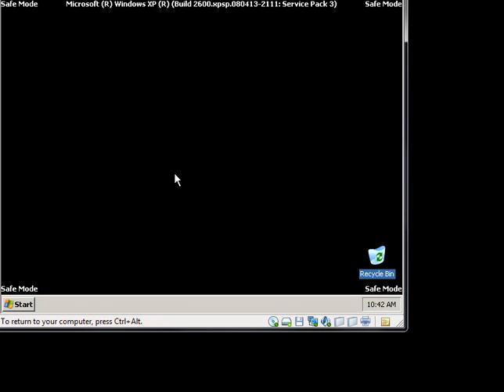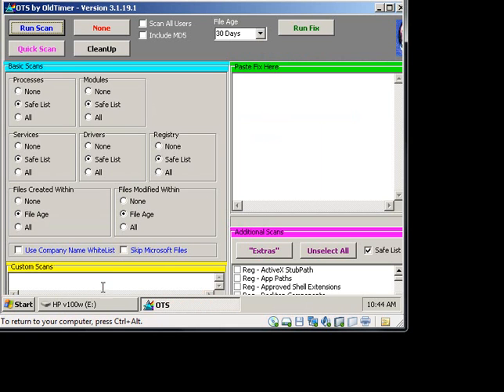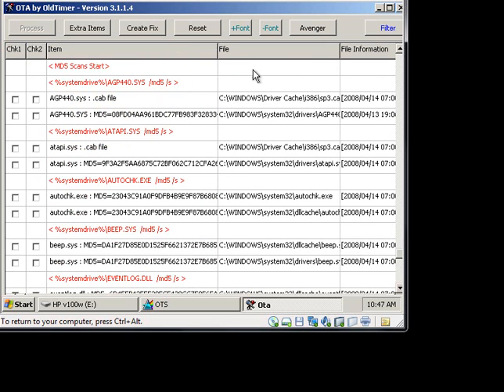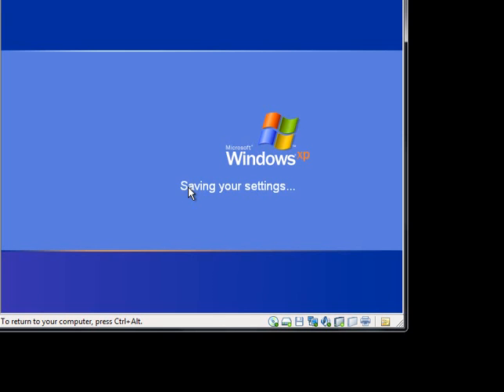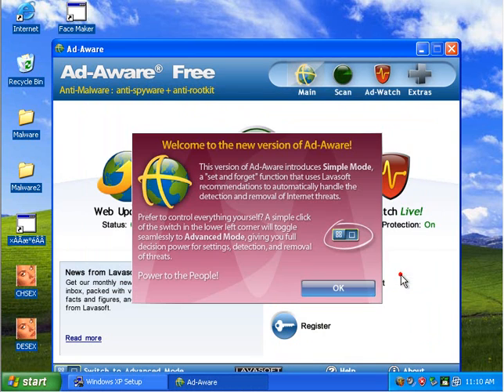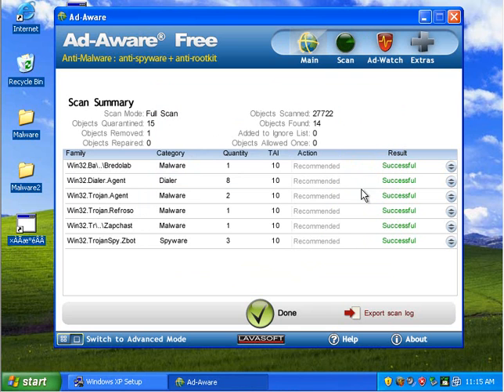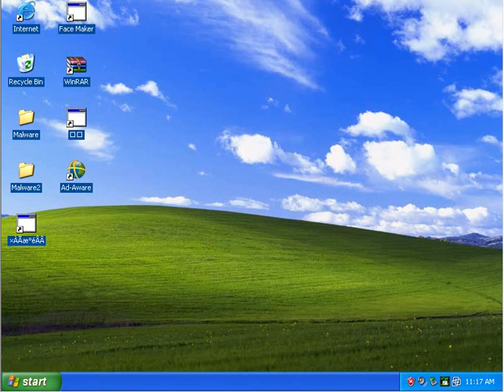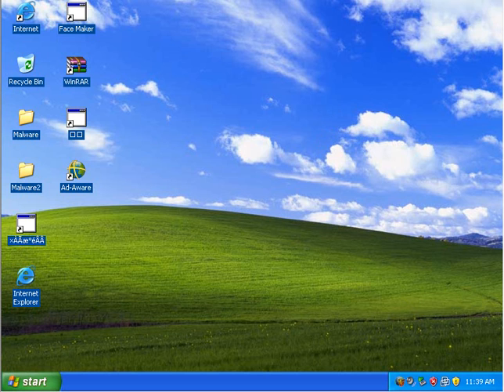On-demand scanner tests - AdAware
Another tut/review of a me removing malware